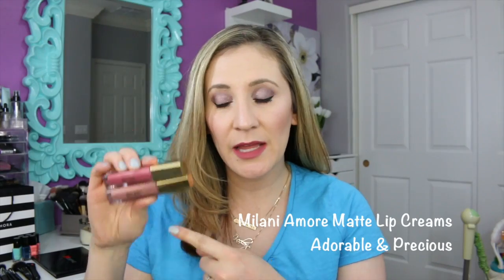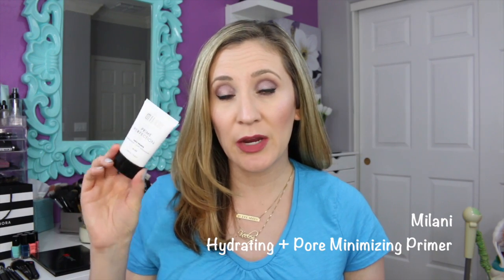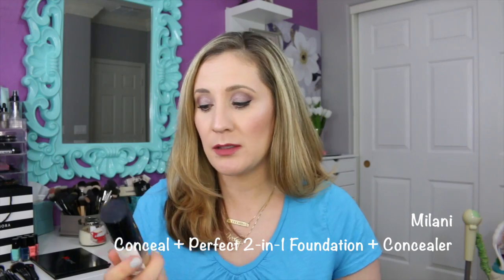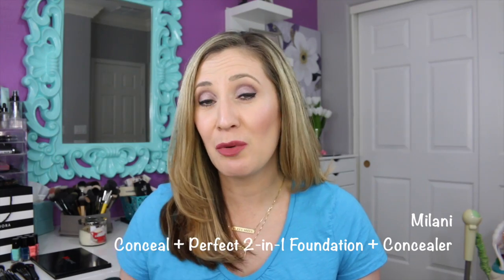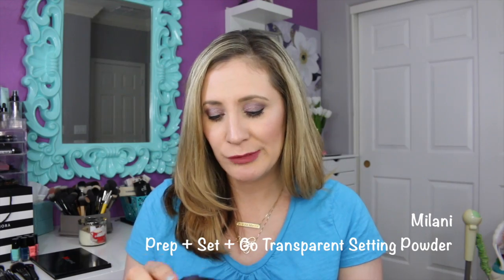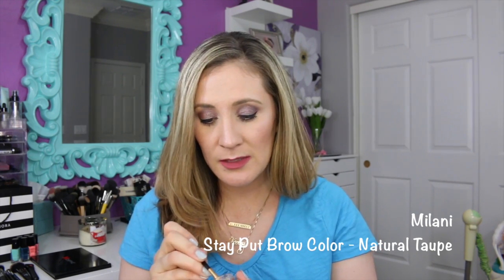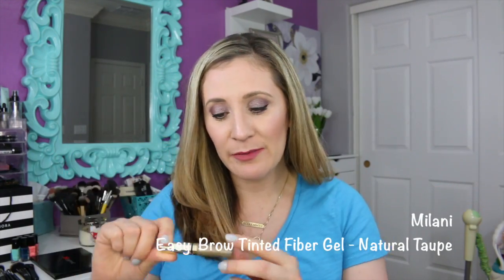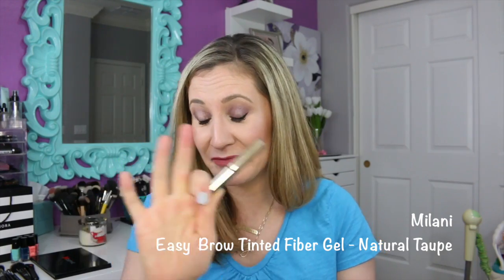Milani Review | NEW Products!!!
Hey Beauties!  Today I have a review of bunch of new Milani products that I've been testing out for a month.  If you guys have tried any of these products, what are your thoughts on them?

Products Mentioned:
* Milani Amore Matte Lip Creams:  Adorable and Precious
* Milani Prime Perfection Hydrating + Pore Minimizing Primer
* Milani Conceal + Perfect 2-in-1 Foundation + Concealer:  01 Creamy Vanilla and 02 Natural
* Milani Prep+Set+Go Transparent Setting Powder
* Milani Stay Put Brow Color:  02 Natural Taupe
* Milani Easy Brow Tinted Fiber Gel:  Natural Taupe

.:::FAQ's:::.
WHAT CAMERA DO YOU USE TO FILM?
- Canon 70D

- iMovie